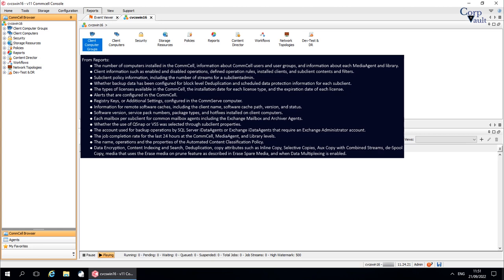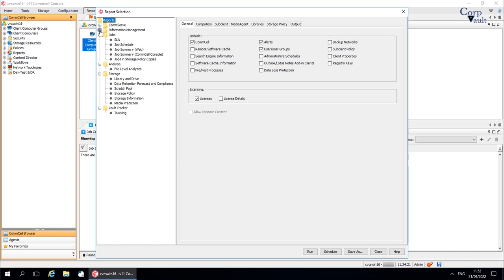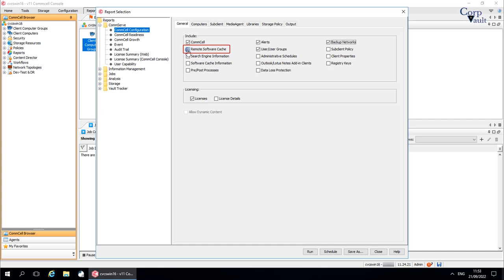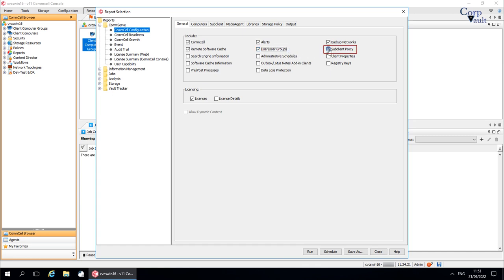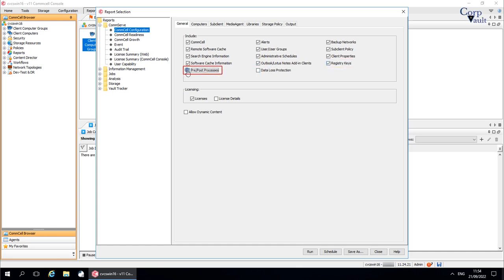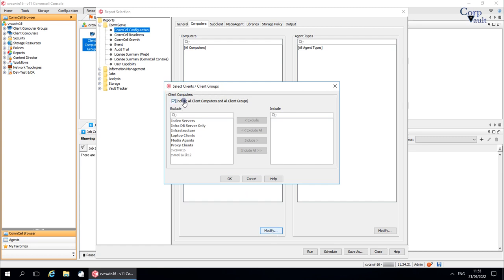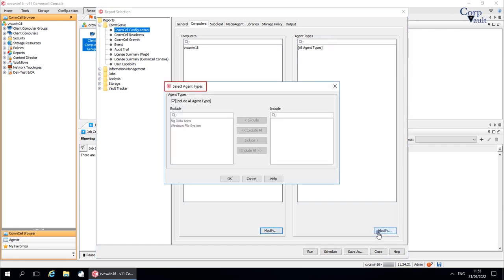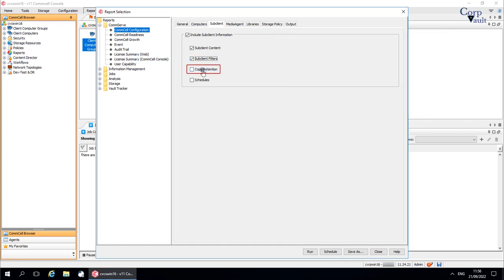Commvault Reports Explained | CommCell Configuration Report (Part 1 Beginner Guide)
In this video, we begin our deep dive into Commvault Reports by understanding the fundamentals of CommServe and CommCell reporting.

If you’re new to Commvault or want to strengthen your reporting knowledge, this video will help you understand how reports provide visibility into your backup environment and infrastructure.

🔹 What you’ll learn:
- CommCell Configuration Report
-- General Tab
--- CommCell / Alerts / Backup Networks / Remote Software Cache / User/User Groups / Subclient Policy / Search Engine Information / Administrative Schedules / Client Properties / Software Cache Information / Outlook/Lotus Notes Add-in Clients / Registry Keys / Pre/Post Processes / Data Loss Prevention / Licenses
-- Computers Tab
--- Computers / Agent Types
-- Subclient Tab
--- Subclient Content / Subclient Filters / Copy Retention / Schedules

⏱️ Chapters added! Jump to the section you need.
00:00 – Intro & What You’ll Learn
00:25 – Why Commvault Reports Matter
01:10 – What is CommServe?
02:00 – What is CommCell?
02:50 – Overview of Reporting Interfaces
04:00 – CommCell Console Reports Walkthrough
05:30 – Key Report Categories Explained
07:00 – Real-World Use Cases
08:20 – Beginner Tips & Best Practices
09:20 – Summary & Key Takeaways
09:50 – Outro & Next Video

Commvault provides built-in reports that help monitor performance, detect failures, and analyze backup environments across multiple systems. These reports can be accessed through different interfaces and provide centralized visibility across the entire CommCell environment.

🎯 This video is perfect for:
• Backup Administrators
• Infrastructure Engineers
• Beginners learning Commvault